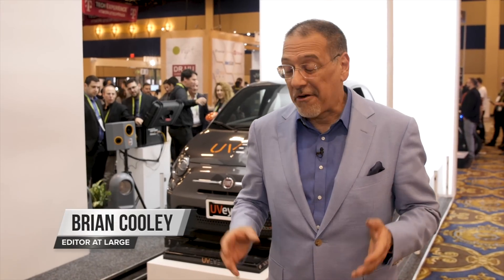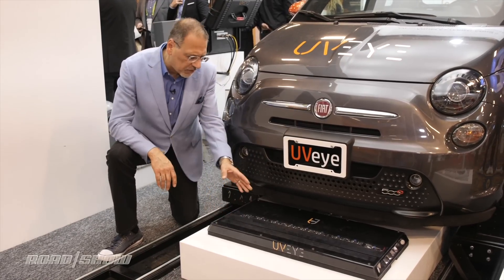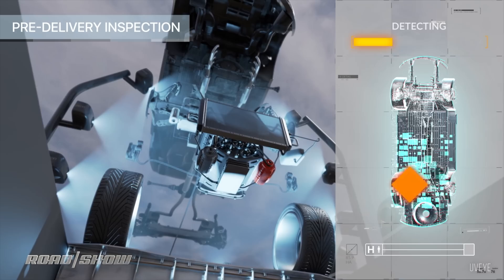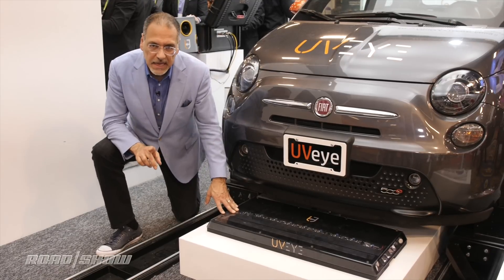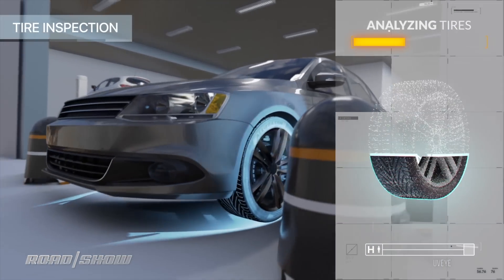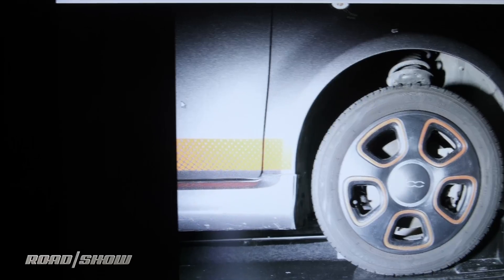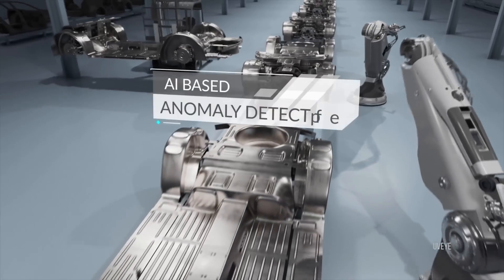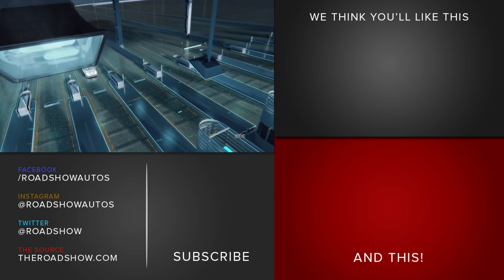Cooley On Cars: See why cars are being put into a giant scanner | Road to the Future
UVeye technology uses machine vision to find wear, defects and even hidden bombs on cars. They showed Brian Cooley how it works on a Fiat 500 at the 2019 Consumer Electronics Show.

C19STACK